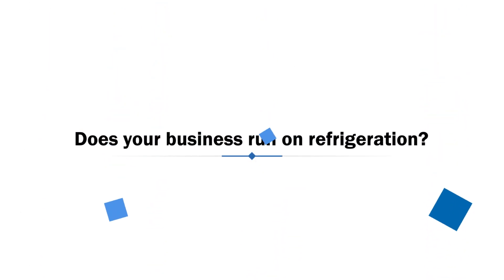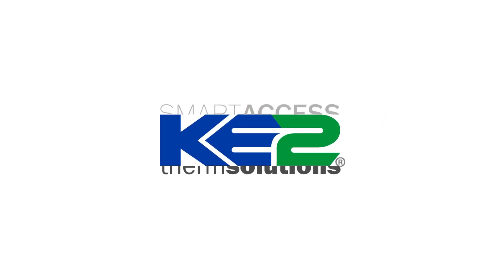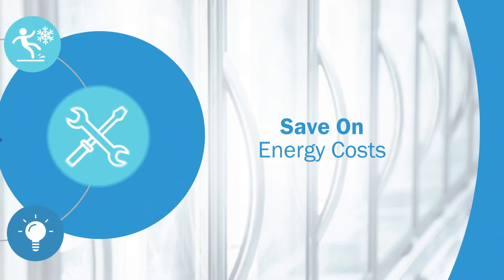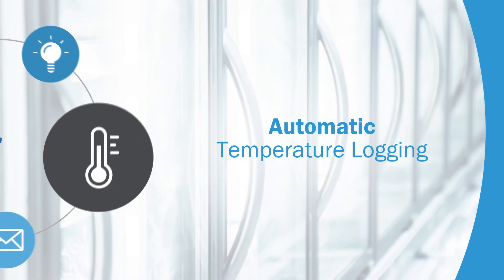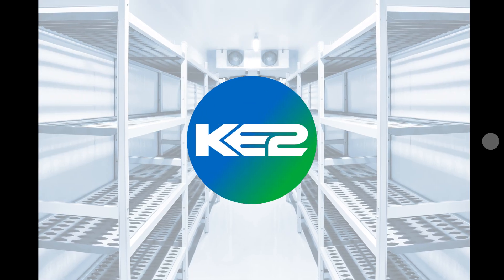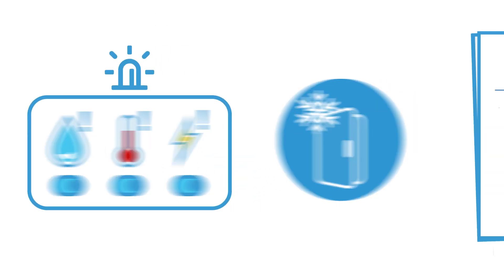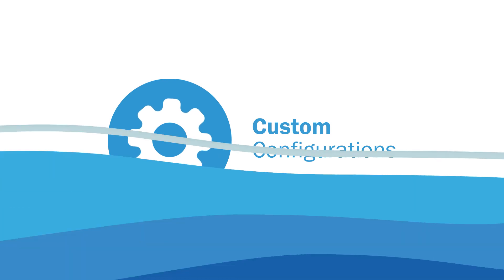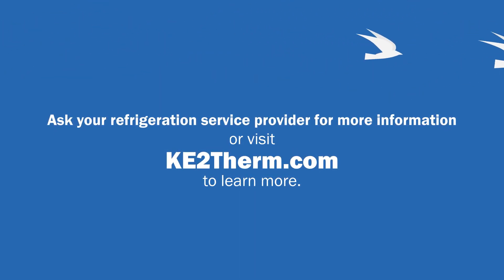Refrigeration Monitoring using KE2 SmartAccess - End User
If refrigeration is required to run your business, no longer do you have to be held hostage to high energy bills and even higher operational costs.
Whether you are getting new equipment, or want to update existing systems, options are available from KE2 Therm to put money in your pocket and provide peace of mind
With these options….
You can save on energy costs…
Save on operating and service costs…
Eliminate nuisance icing and safety issues….
Receive alerts before food is spoiled….
And log temperatures automatically, for food safety validation.
With most refrigeration equipment, you have no idea how well it is running…
 Or even if it is running at all, before it’s too late.
With KE2 Therm’s leading refrigeration technology and ease of remote connection….
You always have real time access to make sure your equipment is running well …
and you will receive alerts when something is not right.
End result, no more worries, you save time and money
On the KE2 Smart Access portal, it is easy to see all of your refrigeration equipment from anywhere, at anytime…
from your phone, tablet or computer.
Features including selectable alarms, automated reports and ability to see who made any changes or notes…
KE2 Smart Access portal allows you to set it up for your specific needs